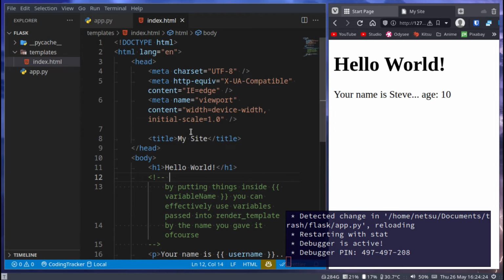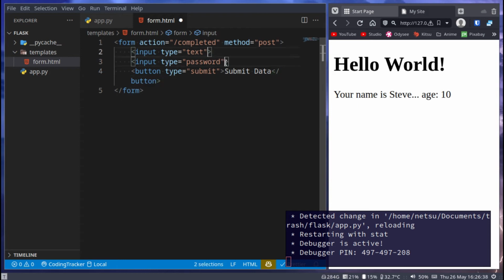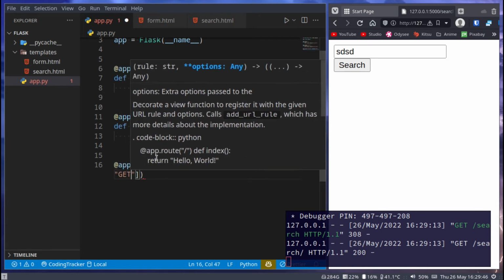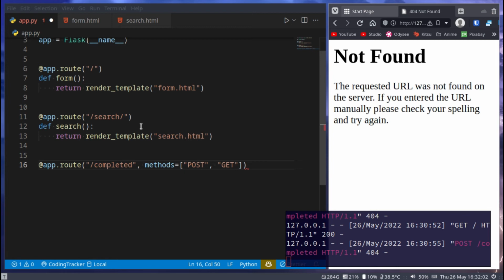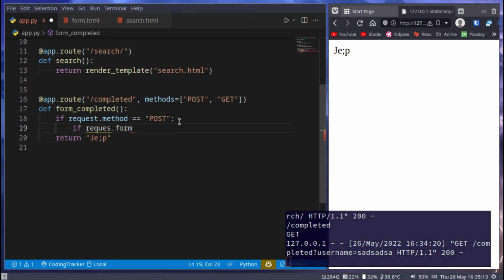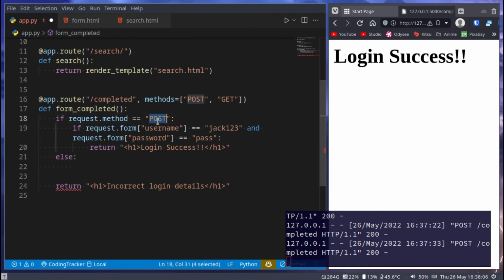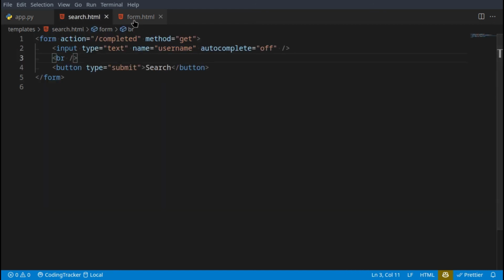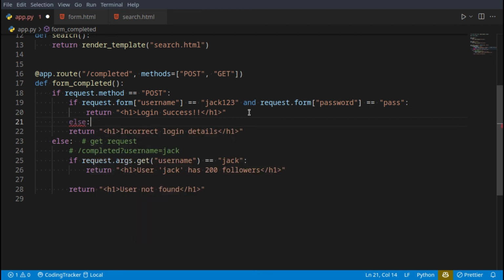Handling Requests - Flask Tutorial (Part 5)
You have 2 types of requests in Flask, a GET request and a POST request. GET requests usually send their information via the URL, whilst POST requests use the request body. Flask simplifies this for us.